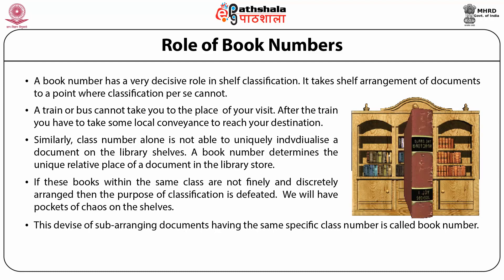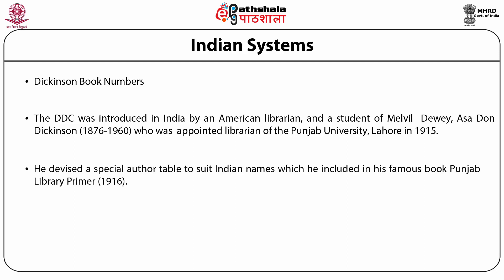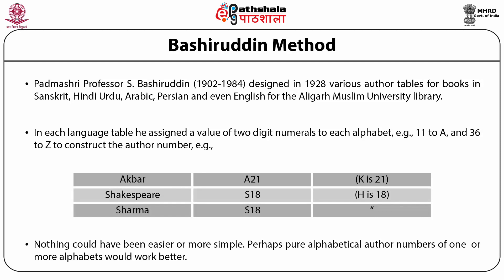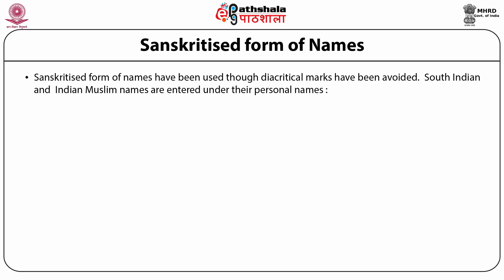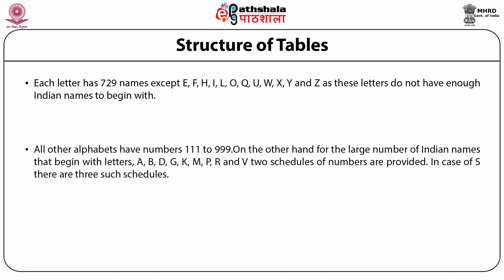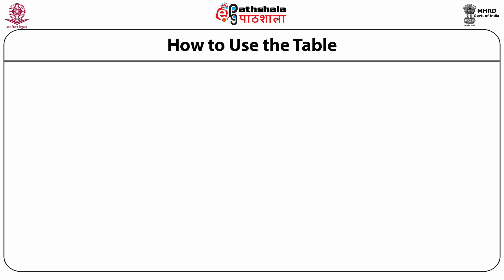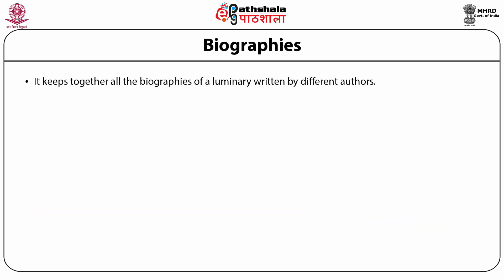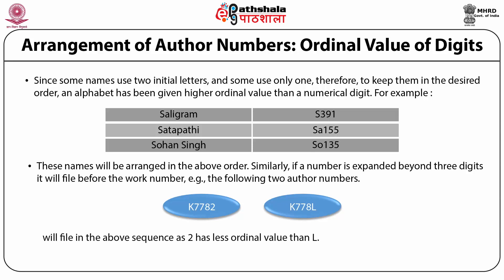Call, Book and collection Numbers: Shelf arrangement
Paper: Knowledge Organization & Processing: Classification
Module: Call, Book and collection Numbers: Shelf arrangement